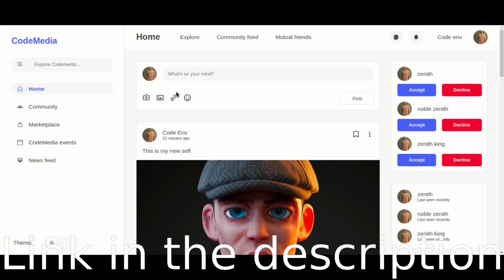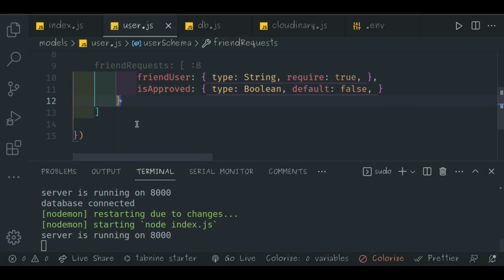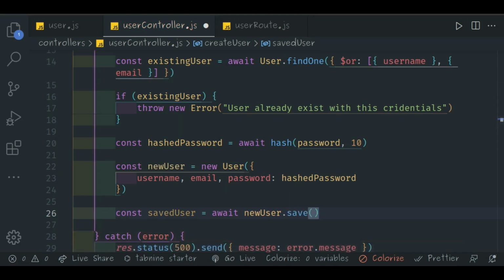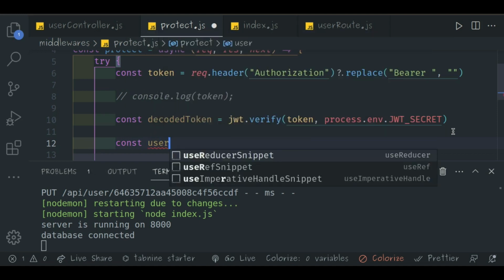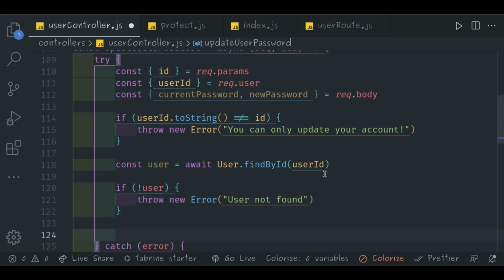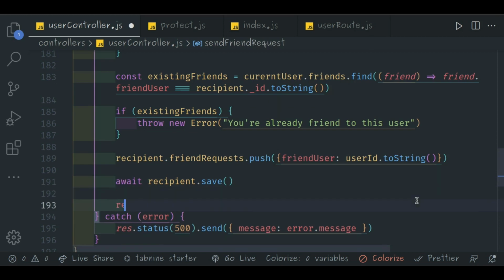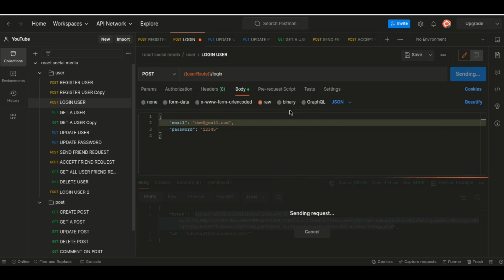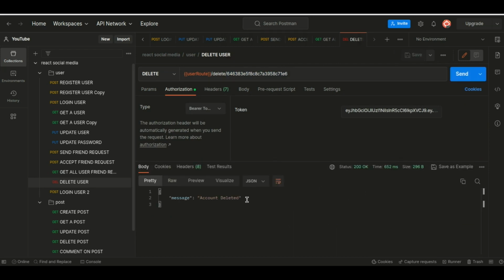Node.js User Authentication: Express, MongoDB, JWT, and Organized Folder Structure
In this video we're going to build a controller handles user authentication, account management, and friend requests in a Node.js app using MongoDB and cloud storage. It includes functions for creating a new user account with hashed passwords, logging in and generating JSON Web Tokens, updating user profile information and passwords, getting user data and friend requests, sending and accepting friend requests, and deleting user accounts. It also uses the Cloudinary API to store and retrieve profile pictures.